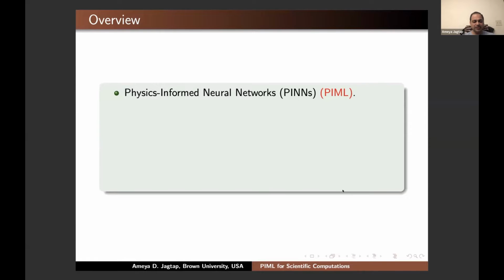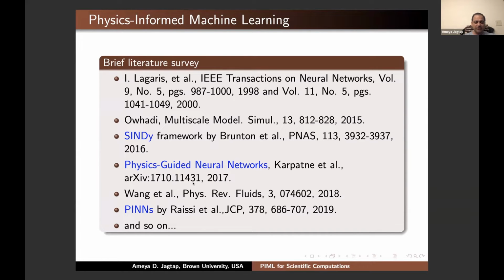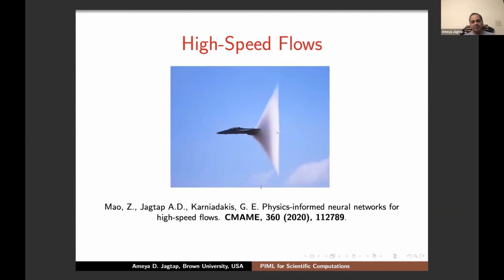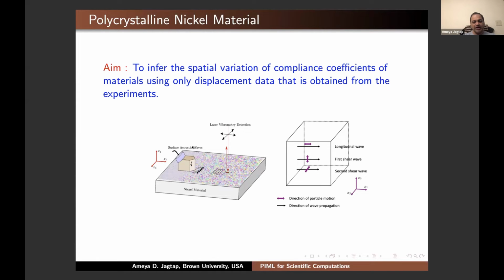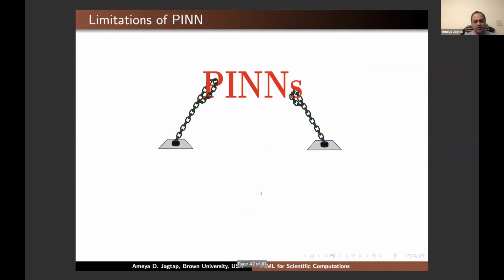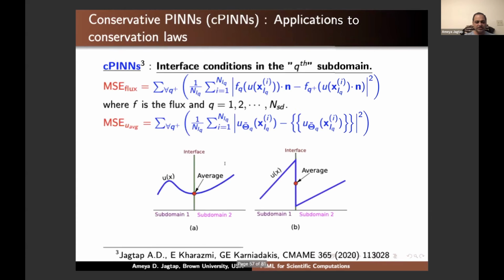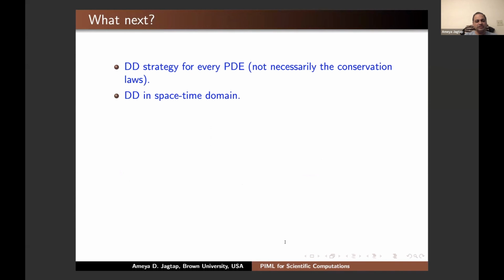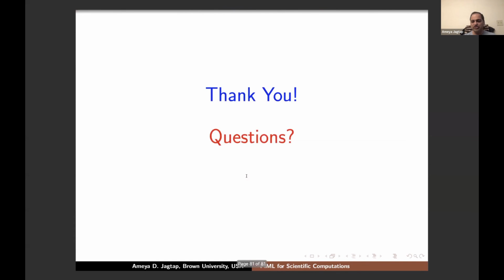PDENA22: Physics-informed Neural Networks: A new paradigm for learning physical laws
TIFR CAM Conference on PDE and Numerical Analysis (PDENA22)

Title: Physics-informed Neural Networks: A new paradigm for learning physical laws

Speaker : Ameya Jagtap (Brown University)